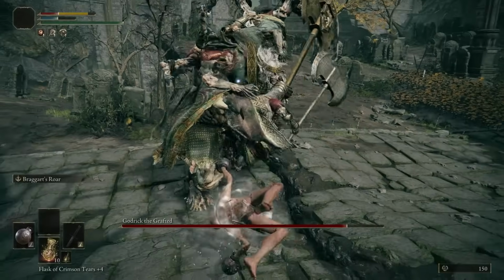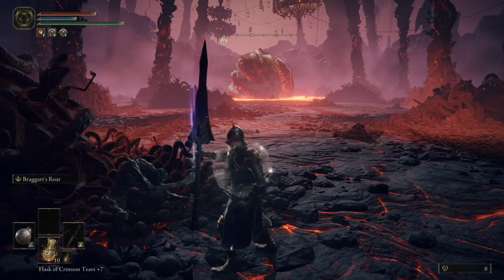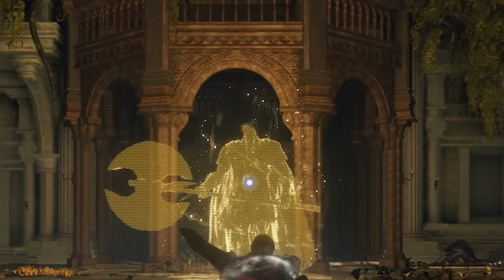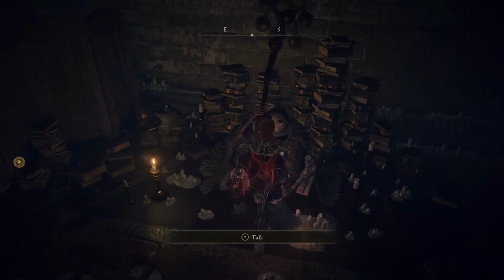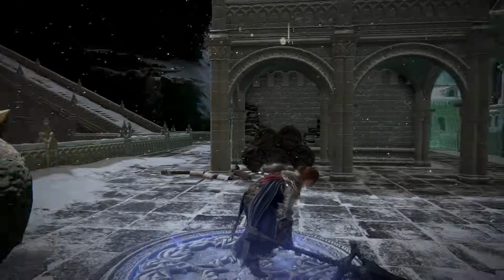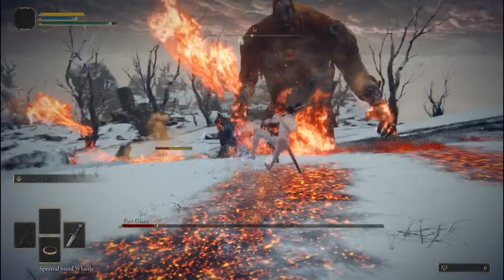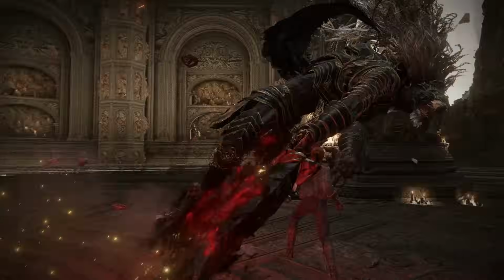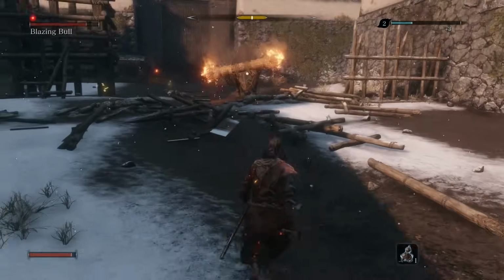Is Elden Ring Better At LEVEL 1? - (RL1 Boss Critique)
After my Dark souls 3 sl1 video i wanted to try out Elden ring at level 1 to see if it was also better than playing the game normally. I found out that it definitely wasn't and to be honest that didn't surprise me much. ER has so much content on offer that you are completely locked out of by being at level 1 and your build changes the way you play the game way more in ER than it does in ds3.

Chapters -

Intro 0:00
Margit 2:33
Godrick 3:40
Red Wolf 5:38
Godskin Noble 6:30
Renalla 7:33
DTS 8:36
Goldfrey 9:56
Radahn 10:44
Morgott 11:47
Niall 14:03
Loretta 15:54
Mohg 17:10
Fire Giant 18:37
Godskin Duo 19:36
Maliketh 21:03
Gideon 23:11
Horah Loux 24:36
Malenia 25:37
RadaBeast 27:24
Conclusion 29:17